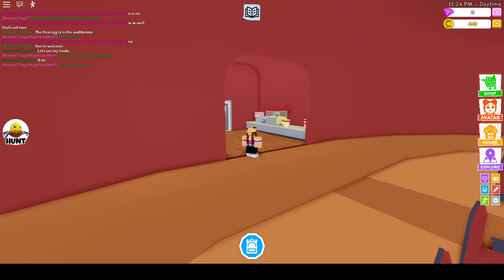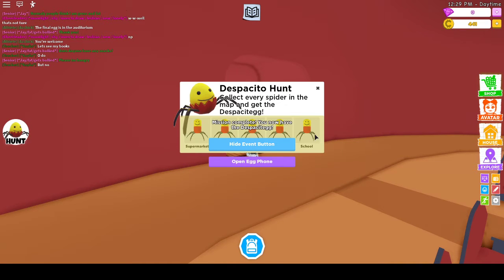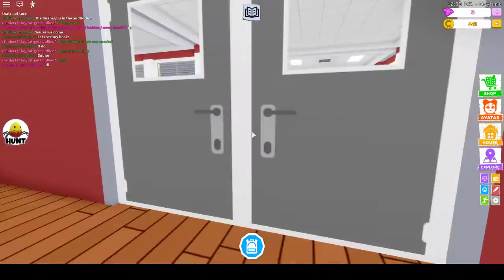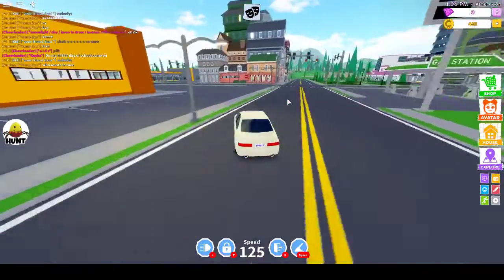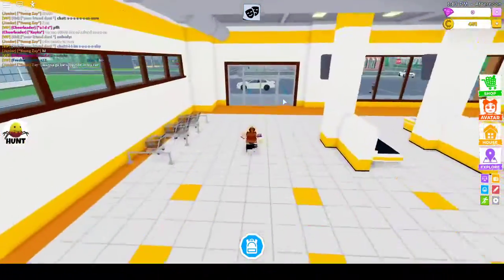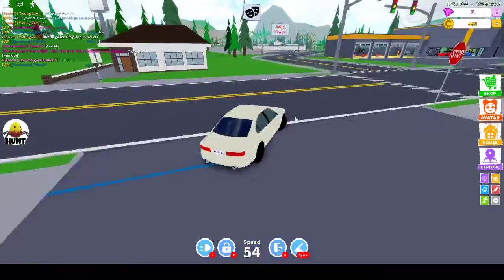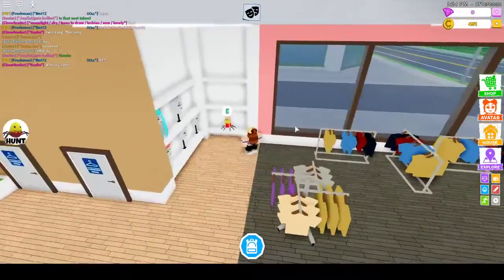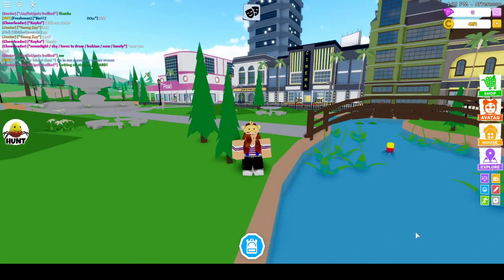Roblox - How to get the DespactiEgg Egg in Robloxian High School!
In today's video, I'm showing you the tips of how to get the egg in Robloxian High School. How many eggs have you found so far?

I am still thinking of making a discord for my channel. I'm unsure of it yet. If you would like me to do so,  please leave a comment in the section below.

Also if you know how or where I can make a thumbnail, intros, outros, please don't hesitate to let me know! Thanks again for watching!